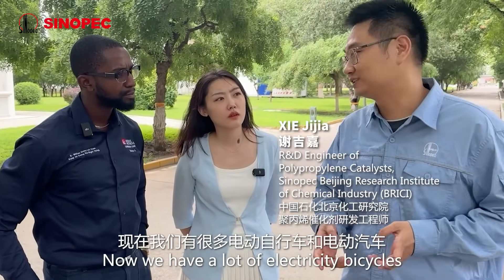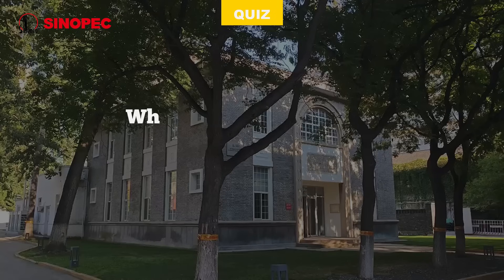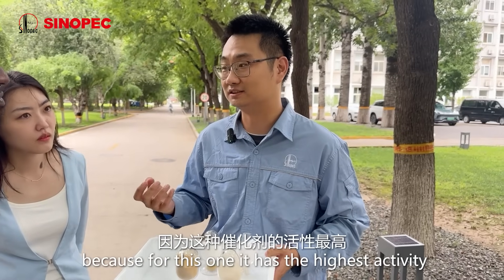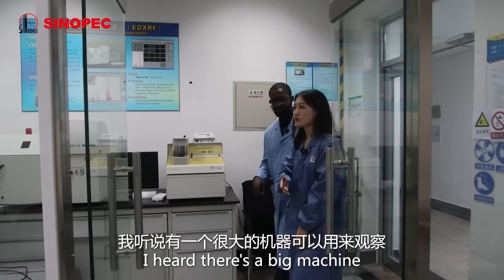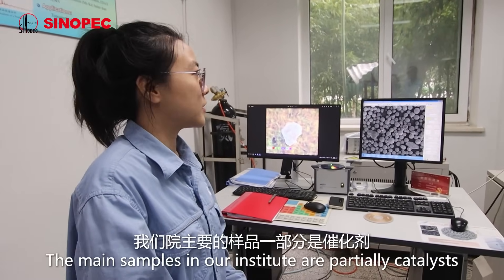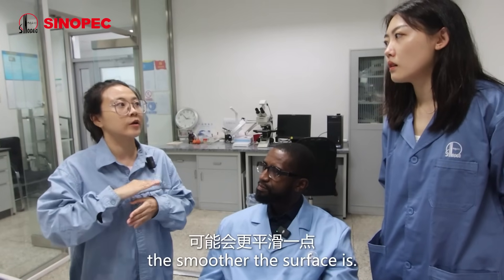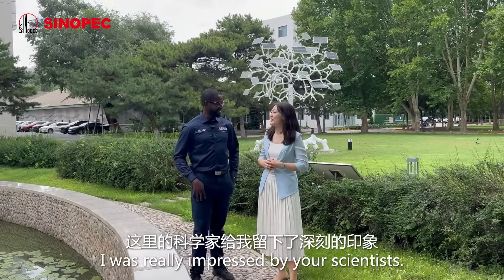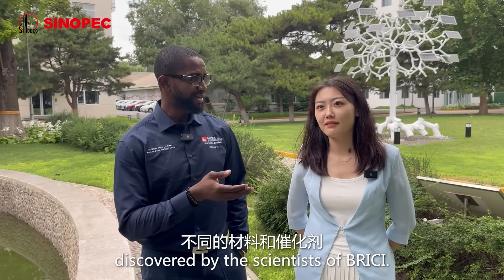Welcome to the Episode 3 of "New Frontier of Cleaner Energy".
As China-Africa energy cooperation continues to unfold with exciting prospects, Romeo from Cameroon is still on his journey of discovery. At Sinopec's Beijing Research Institute of Chemical Industry, the lithium battery production technology left him amazed! What other little secrets has he discovered about renewable energy secrets? Let's take a look!